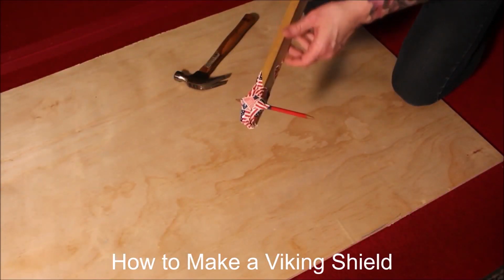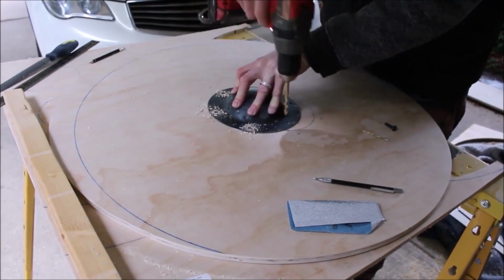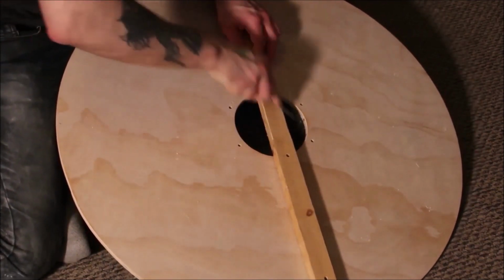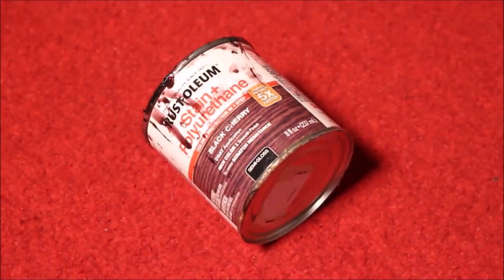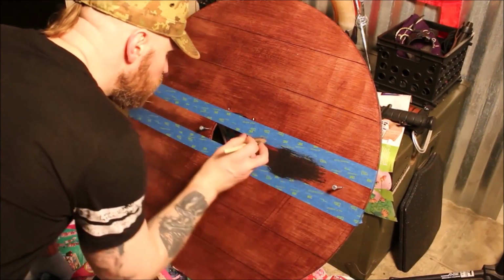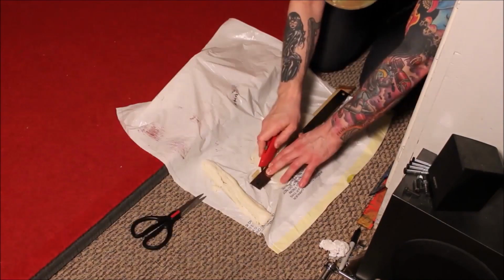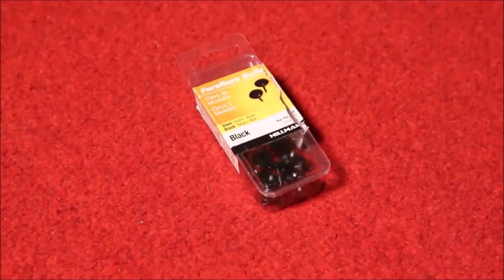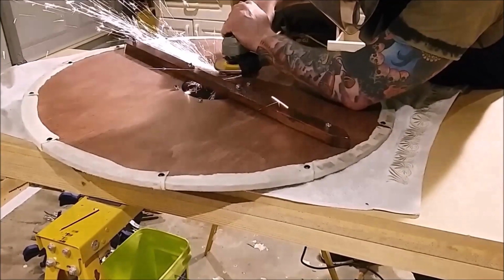How to Make a Viking Shield (Short Version)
This is how I made a Viking round shield out of plywood. It’s a fun project for a costume prop, an awesome wall-hanging or martial arts use. Measurements and material suggestions are provided (the 14g shield boss was purchased cheaply on eBay; everything else was found in major retail stores). Special thanks to my German friend and to the sexy shieldmaiden.